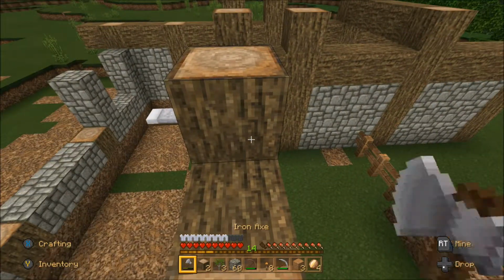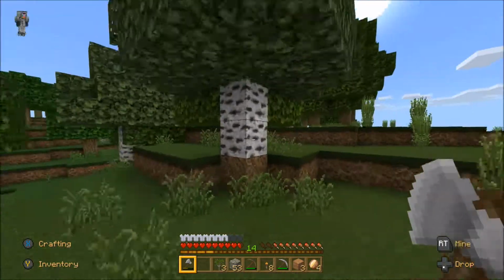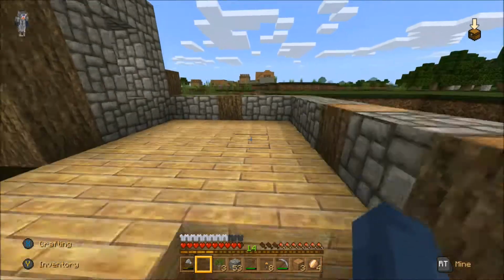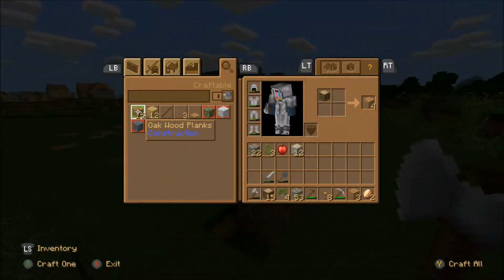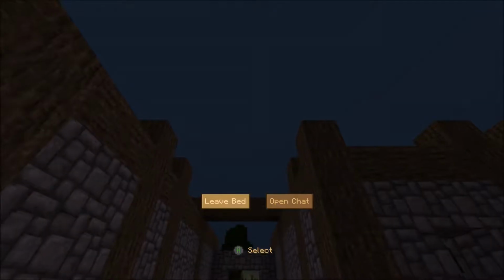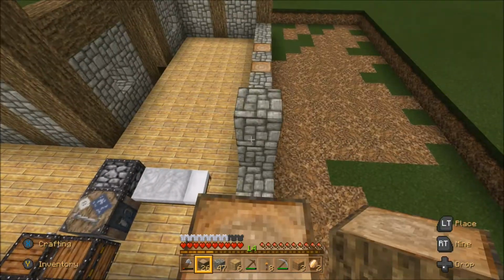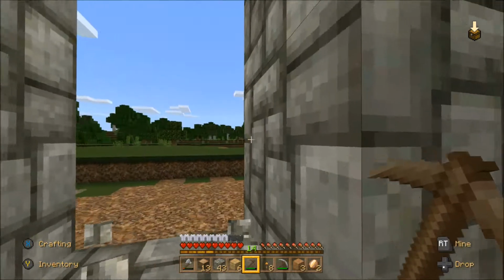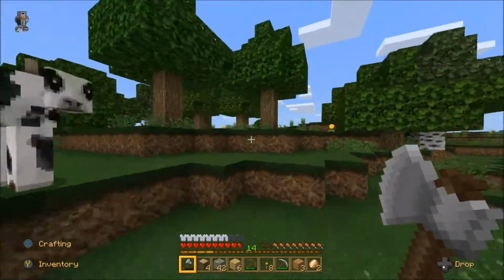Minecraft Xbox One: Survival Series: First House Pt 2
Part Two Of The First House!
Start Of The Village!